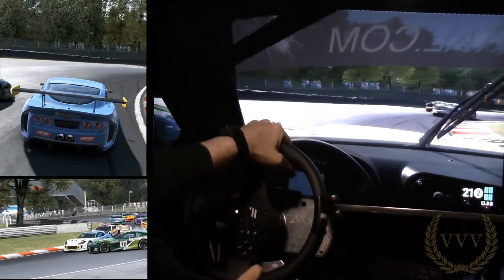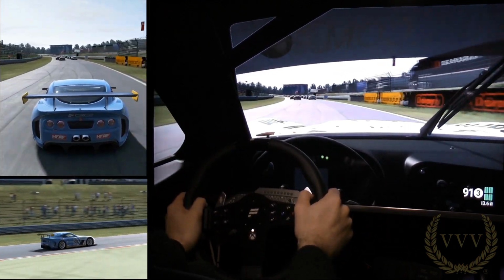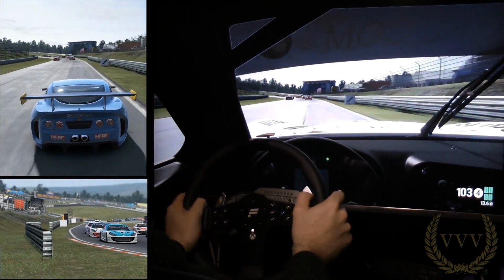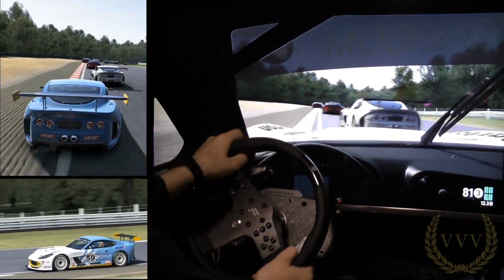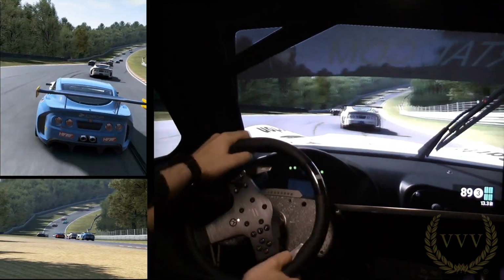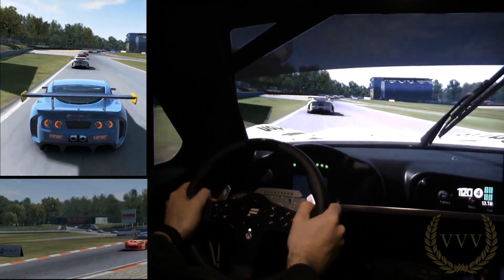Fanatec CSL Elite P1 Testing Project Cars Xbox One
presents more gameplay using the Fanatec P1 rim on the XBox One, last week it was Forza 6, now we turn our attention to Project Cars.